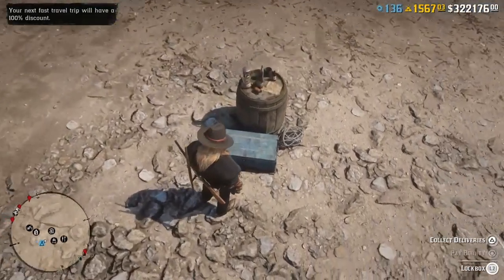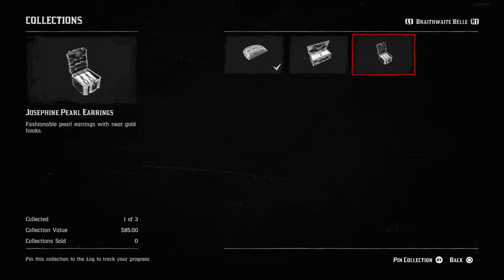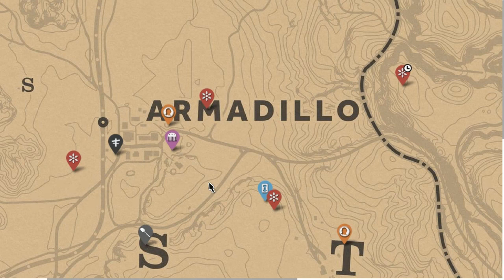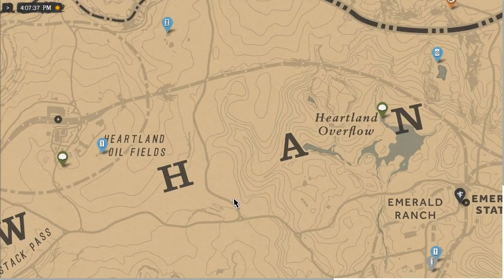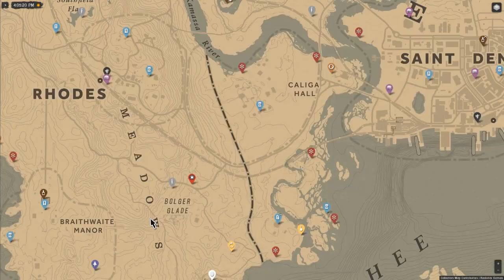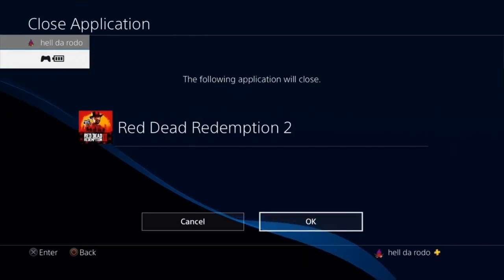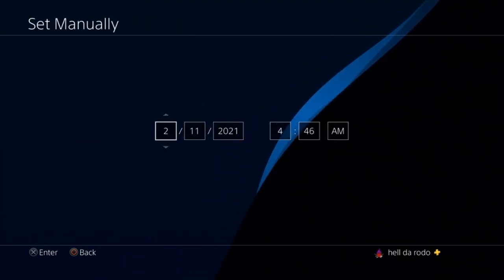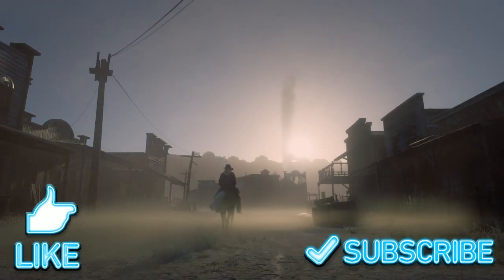NAZAR NEW WEEKLY COLLECTION TODAYS HOTSPOTS RDR2 ONLINE RDR2 ONLINE RED DEAD REDEMPTION 2 ONLINE